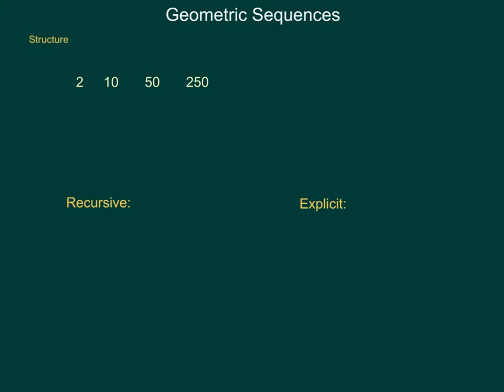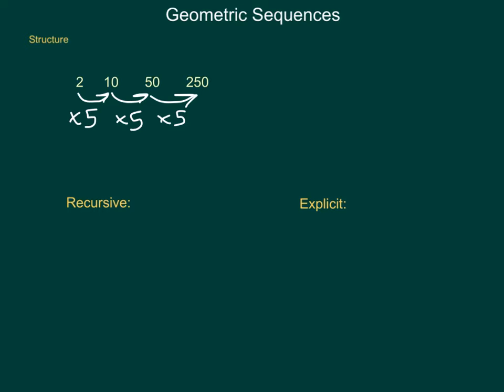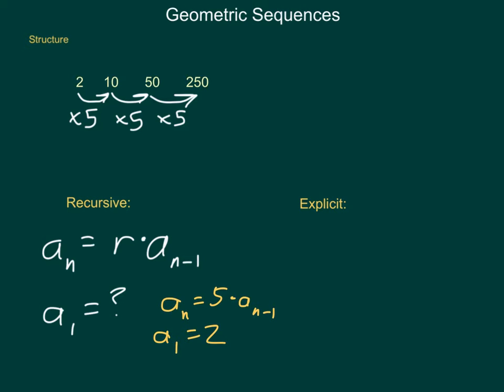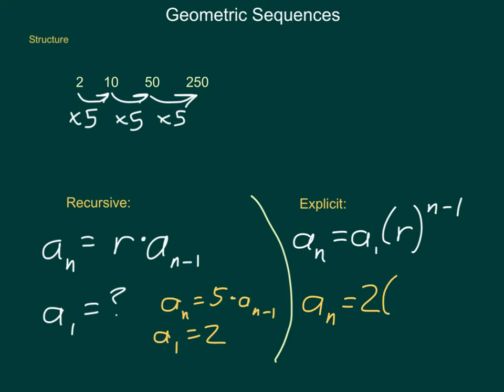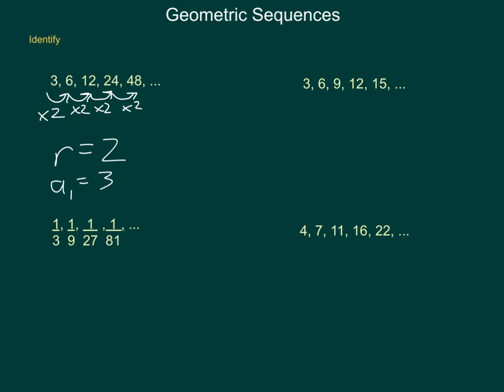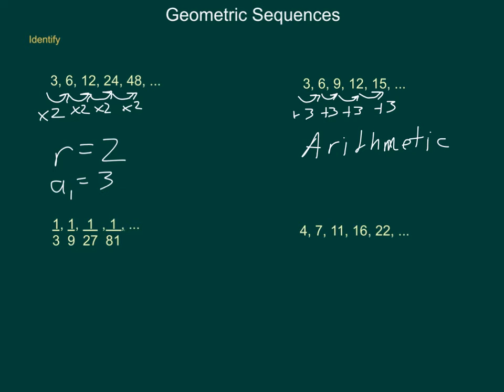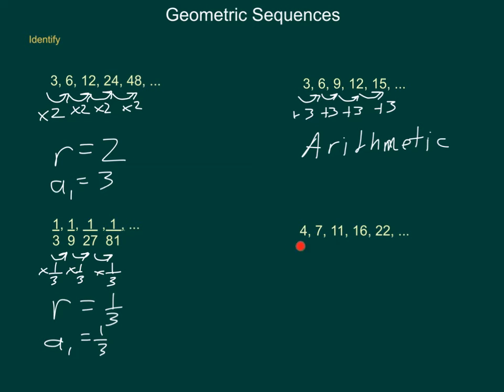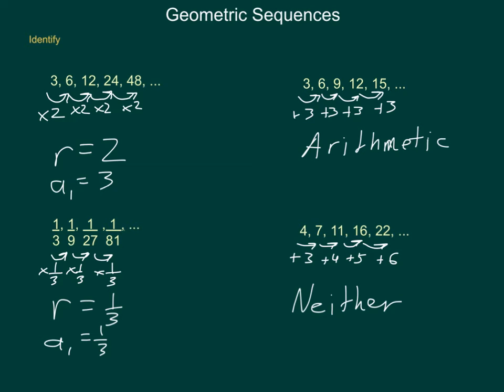Algebra1 Geometric Sequences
This lesson covers geometric sequences, how to identify them, how to write both recursive and explicit formulas for them, how to generate a sequences from a formula and how to graph the values of the sequence that we get.